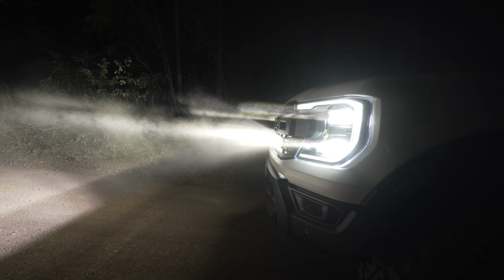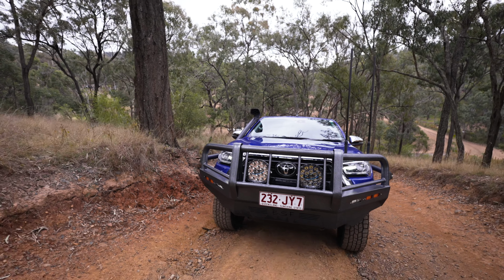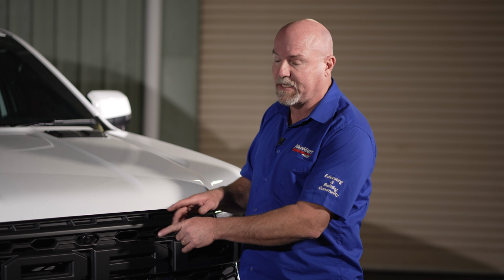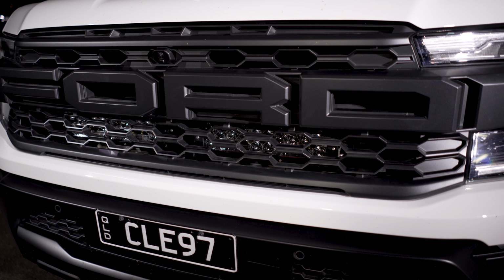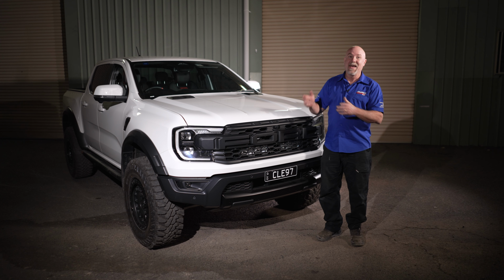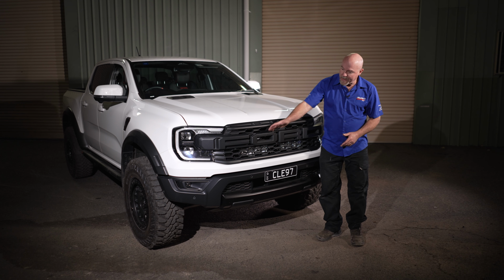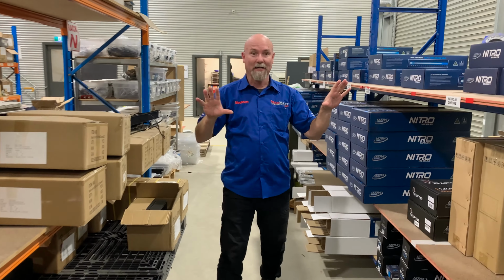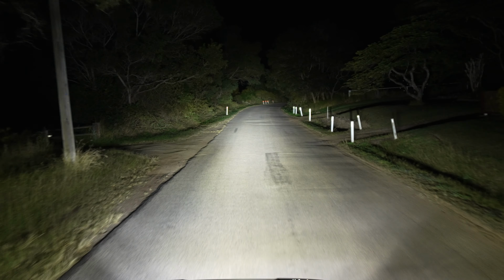Behind Grille Light Bars: Any Good? Do They Work?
Here I install a set of Ultra Vision Behind Grille Light Bars on a late model Ford Raptor. I'd like to give you an idea of how this type of lighting works as more people want to run a vehicle without a bullbar. Ultra Vision does a wide range behind grille lighting kits for many popular vehicles. They could be worth considering.

Here at MadMatt 4wd there is everything from 4wd tips and tricks to fixing your four wheel drive. As a professional Four Wheel Driver I am all about educating and building the 4x4 community. If you are passionate about going bush with a 4x4 then this channel is for you.